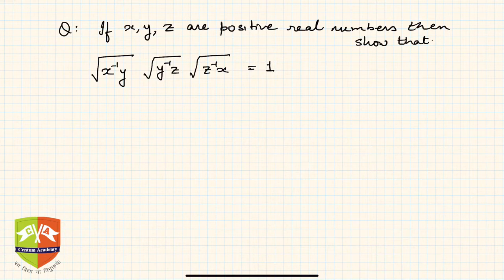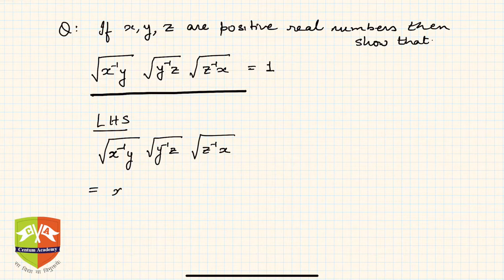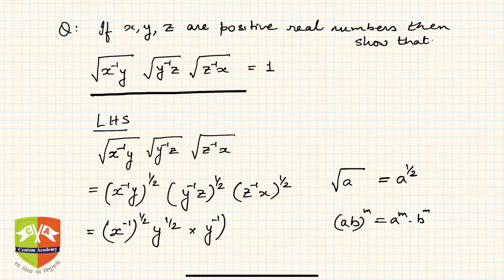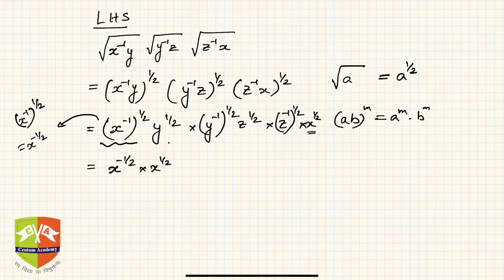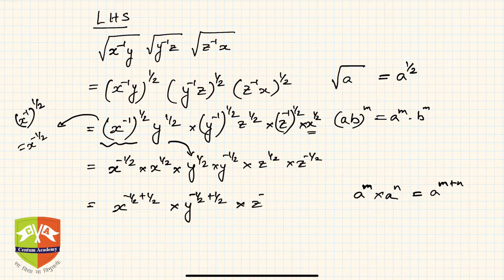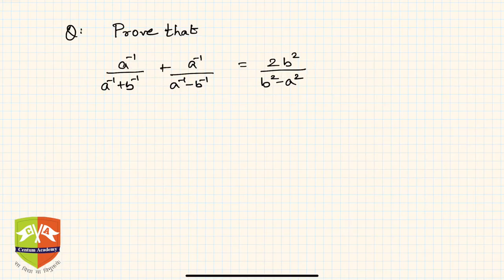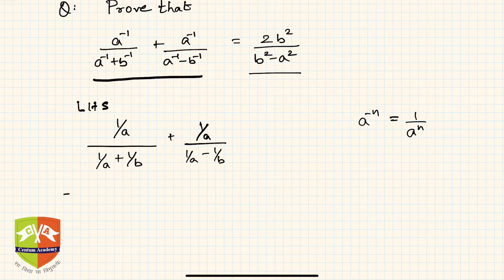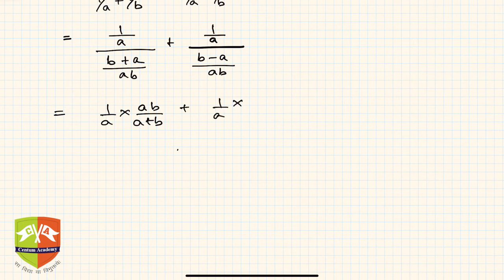EXPONENTS: 12. Problem Solving Session # 6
Chapter Name:  Exponents
Topic: Introduction : Solved Example
Grade: IX